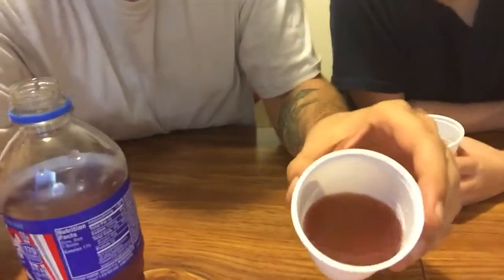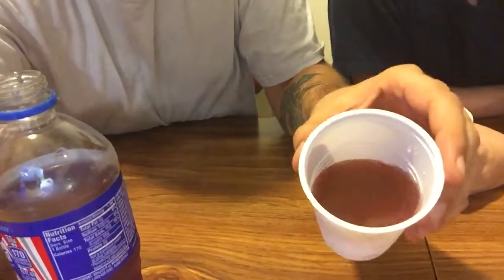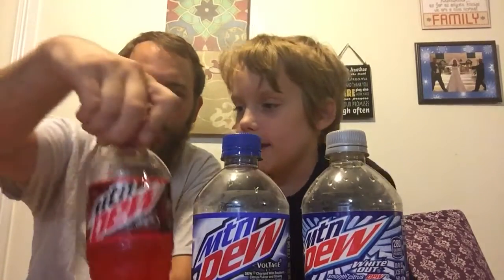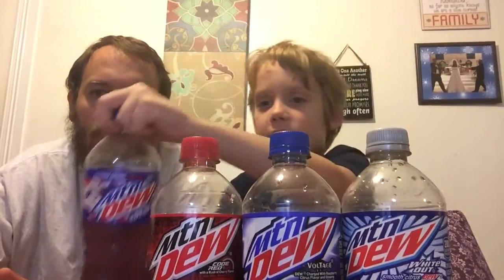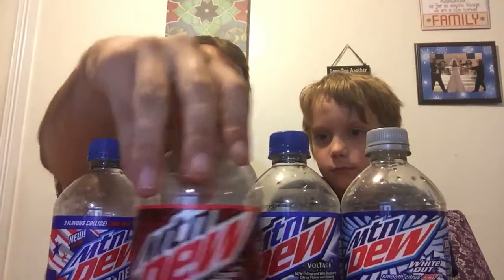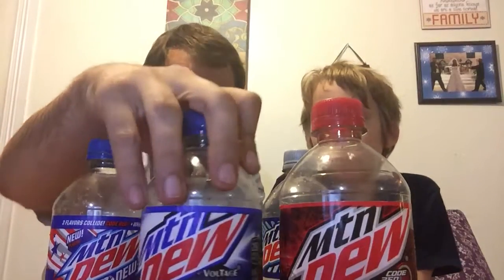Fan Request Mountain Dew Series Pt. 2